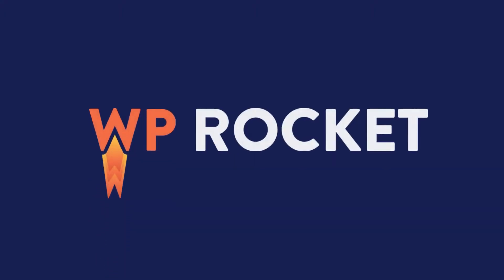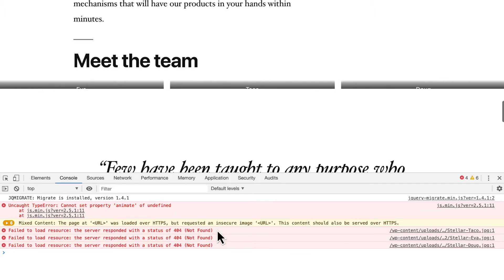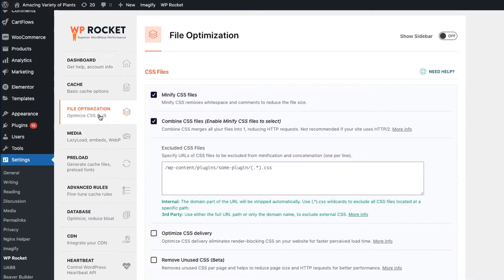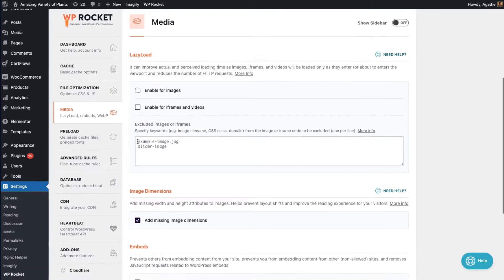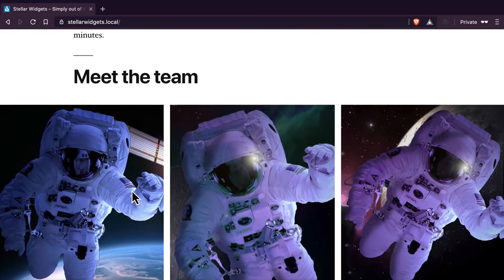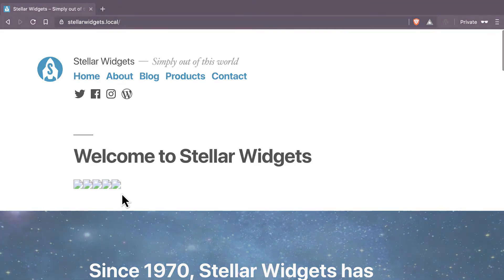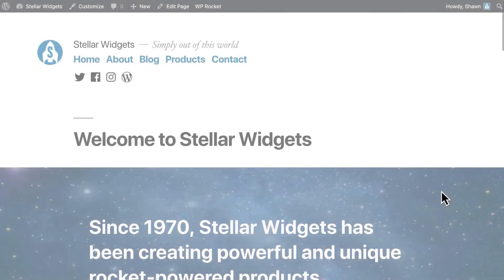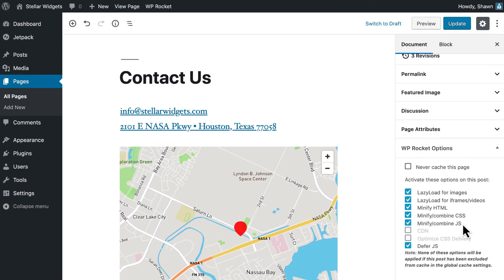Troubleshooting Display Issues with File Optimization [2023 Edition]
With this tutorial video, you’ll learn how to troubleshoot the most common issues, which are usually related to one of WP Rocket’s optimization settings from the Media or File Optimization tabs.

Sometimes, when you start tinkering with WP Rocket’s settings, you may notice missing images or other display issues on your site. Most often, these are caused by a function that’s not working properly. No need to panic!

Remember that any issue caused by WP Rocket is always reversible: if you identify the option which is giving you trouble, you can simply deactivate it, and everything will be back to its normal state.